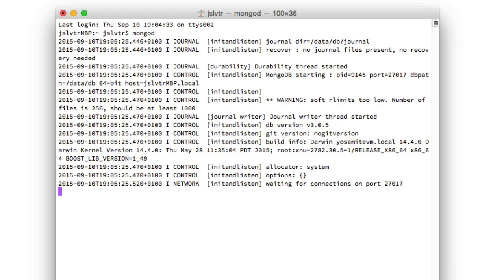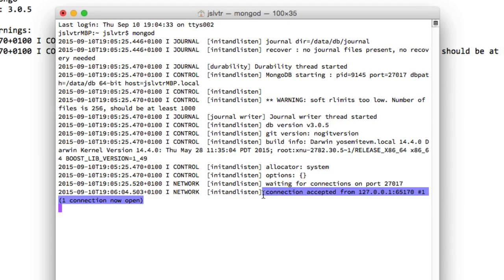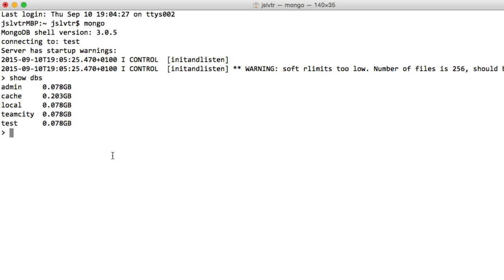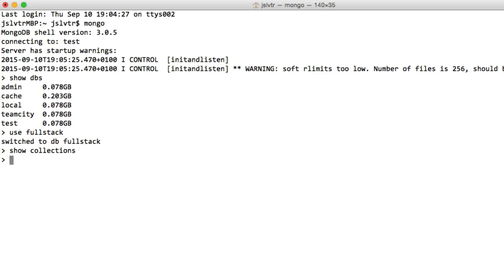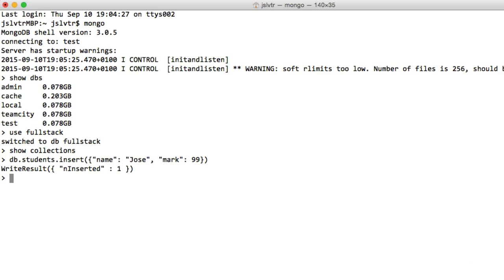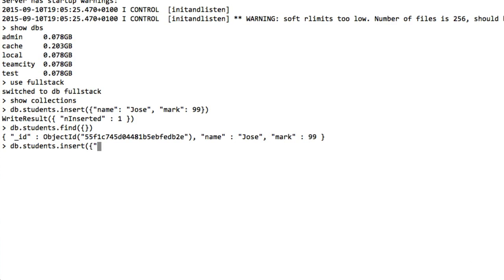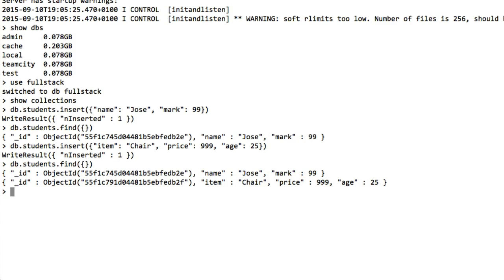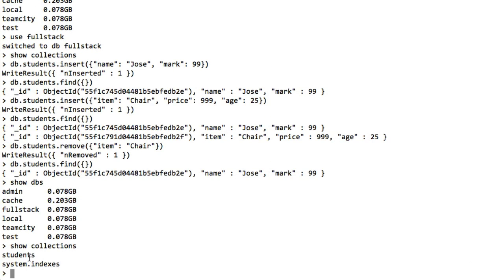21 Introduction to MongoDB